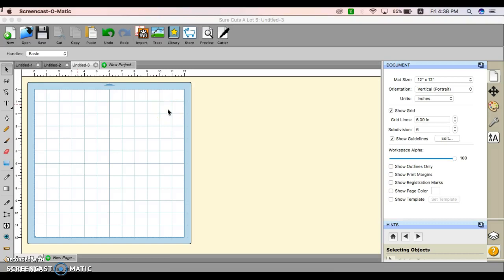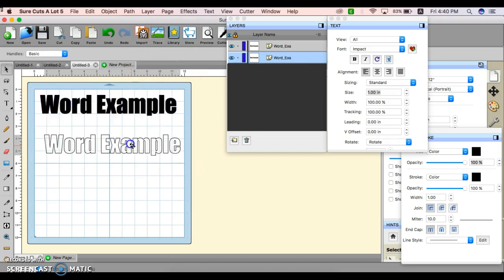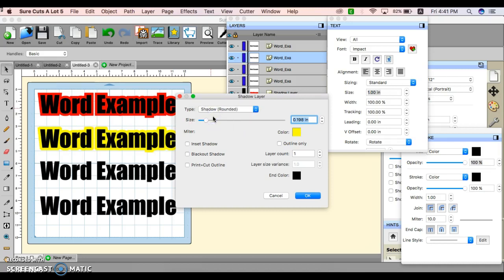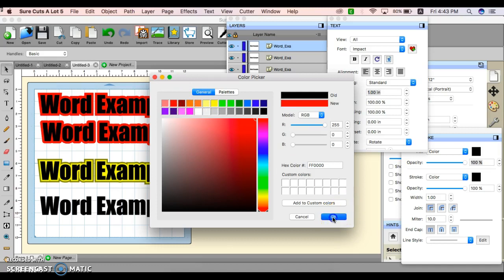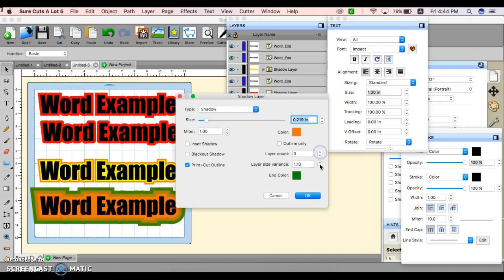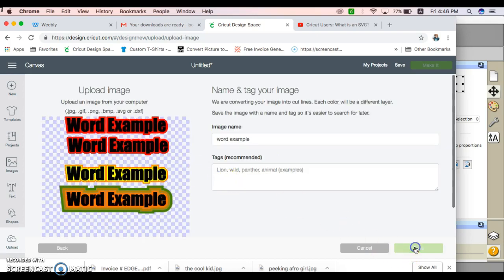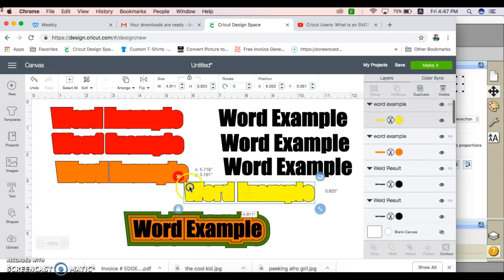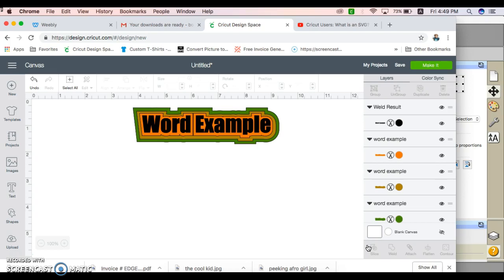SCAL 5 Newbie Tutorials: How To Shadow Fonts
In this tutorial, you will learn a little more about the Appearance selection to make your shadows for your font! I also included how to save your design as an SVG and transfer it to your Cricut Design Space!!!

If you haven't gotten your copy of SCAL 5, you can get your copy from here: scal5.tyvalittles.com (upgrade package available too)

Check out this SCAL Tutorial on how to thicken your fonts to cut better in Cricut Design Space

Thank you for support and I hope this video proves useful to you!